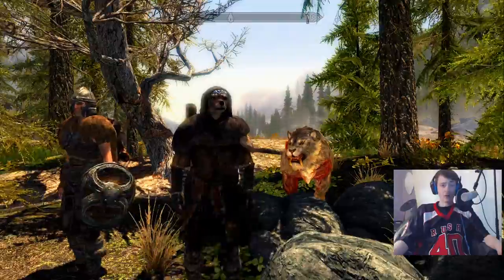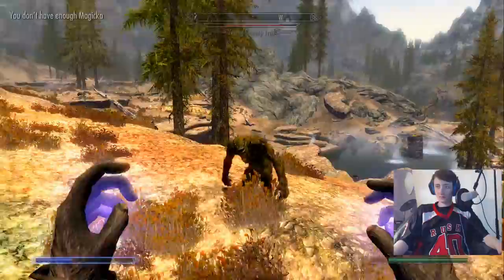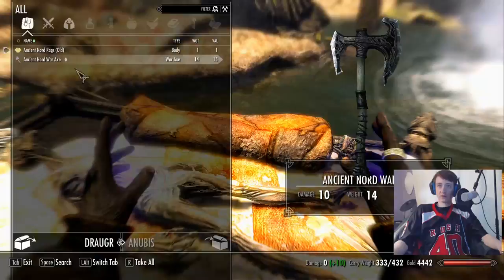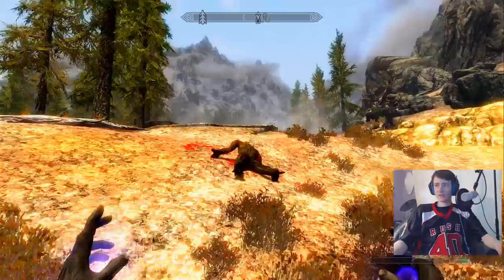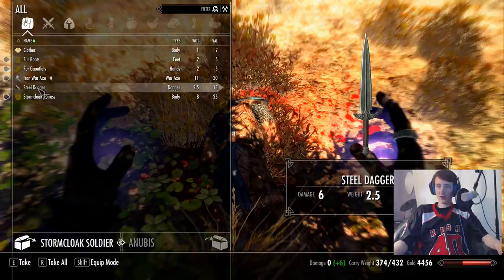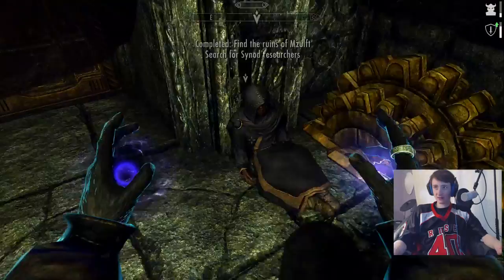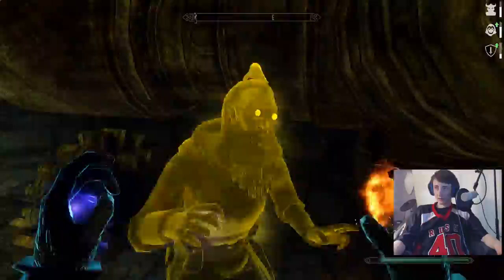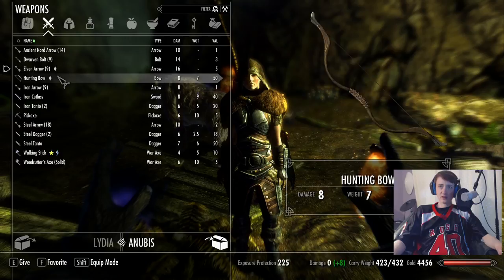MZULFT | Let's Play Modded Skyrim (30)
Makin my way to Mzulft, talkin to voices in the sky, murdering stromcloaks and I feel alright.

Links and Shiz below